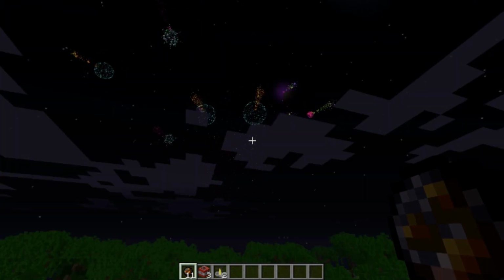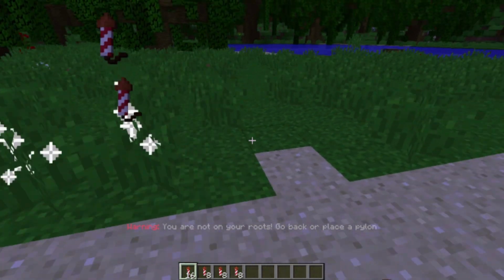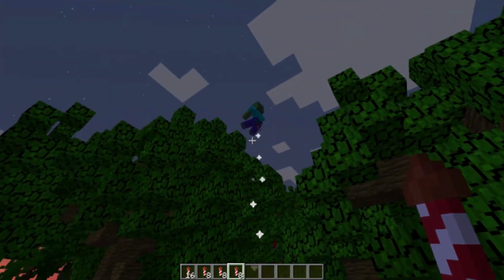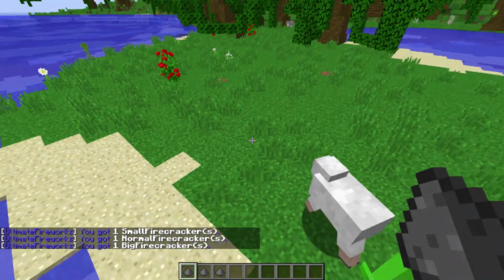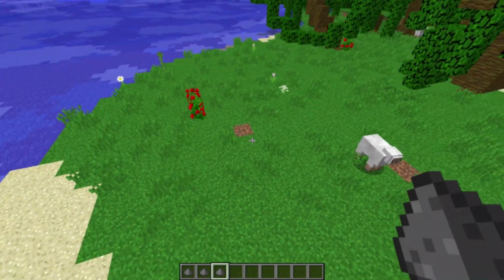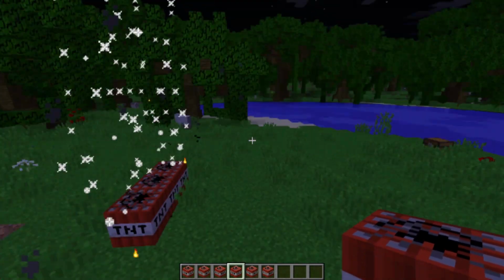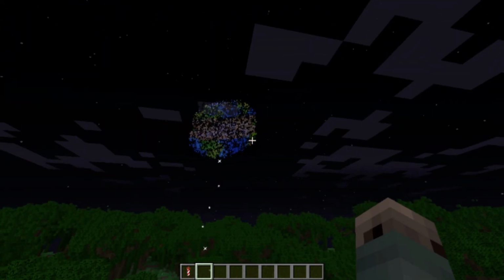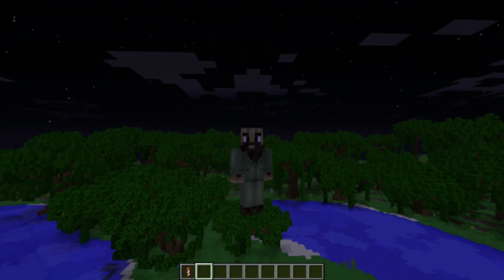Build Competition: Ultimate Fireworks 🎆 TreeCrafters Challenge Minecraft Server!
I'm running a build competition to finish out the last days of the TreeCrafters Challenge Minecraft Server on 1.12.2, and it's with fireworks!

Head to the post on the forums for more information about when it's happening, how to enter, and what you'll win:

If you are unfamiliar with the Tree Spirit Challenge, and therefore don't know how we set up the TreeCrafters Challenge, you can learn more about it

You can also follow the TreeCrafters Challenge plugin updates, which is currently in private beta testing for future public release, in this playlist about Minecraft Server Plugins

📂 GREAT Website Hosting at a Low Price.

FOLLOW ME

🔔 Sign-up to be notified of every video that I release at my new website (a work in progress)